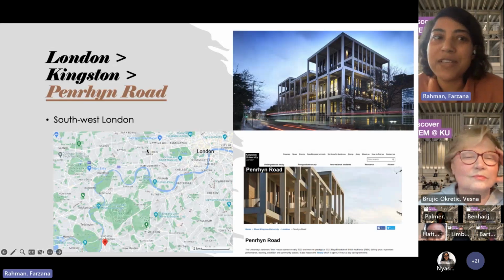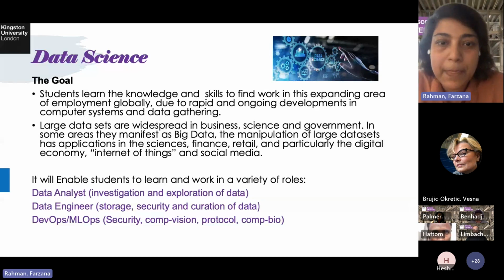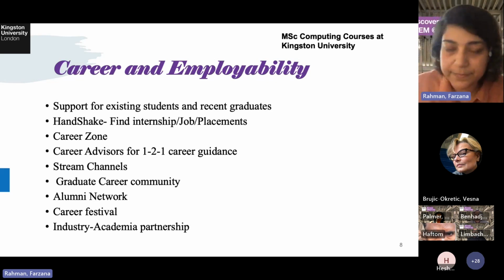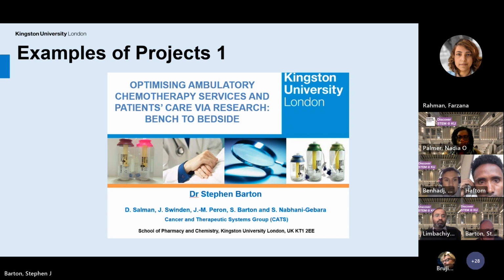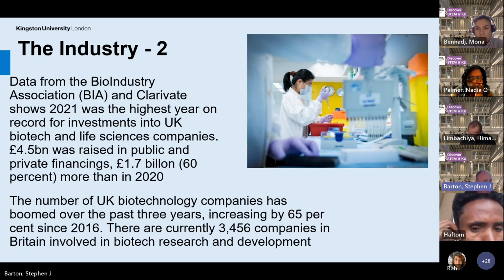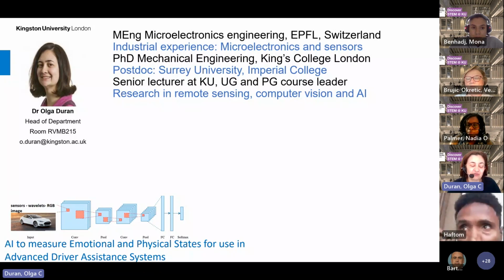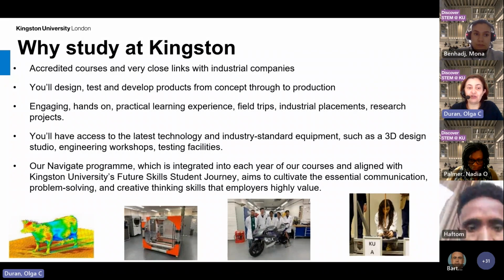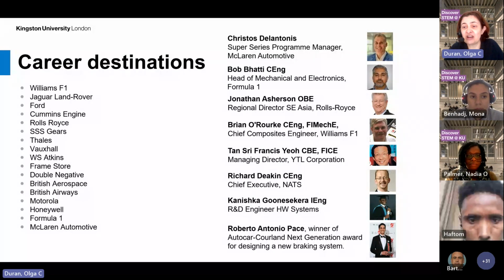Discover STEM at KU webinar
Our live interactive webinar took place on 16 May 2023. The event helped MBA offer holders to: Learn more about STEM opportunities available in a global capital city attracting talent and enterprise from all over the world Discover how our courses help prepare our students for rewarding careers in the exciting and rapidly changing STEM industries Hear from our academic experts, students and alumni to get a feel for what life is really like to study in a community of scientists, clinicians, pharmacists, data specialists, engineers and researchers